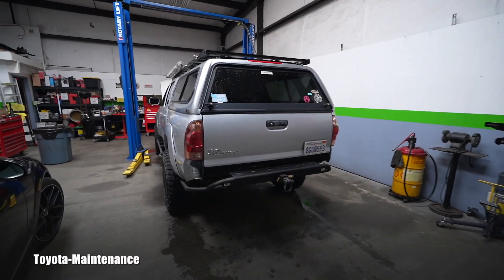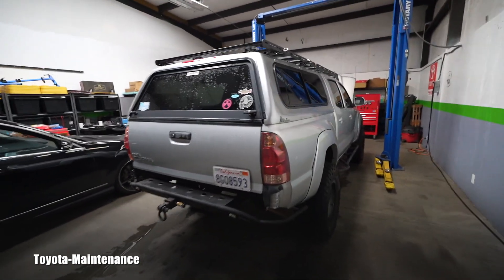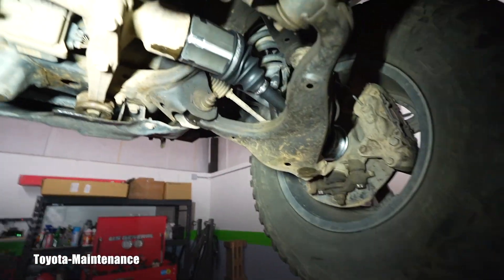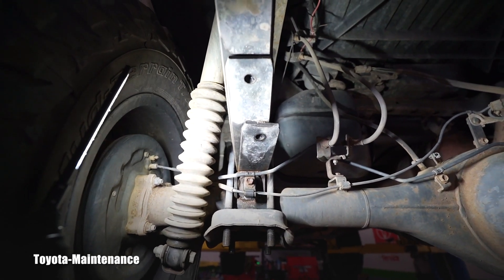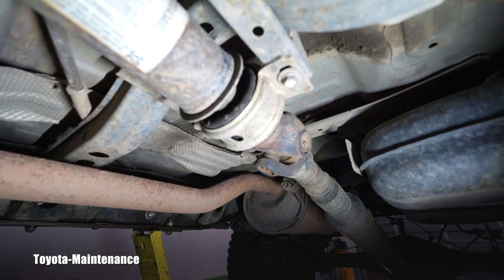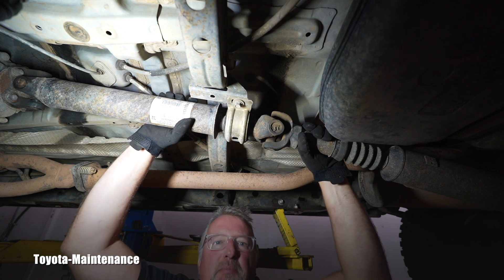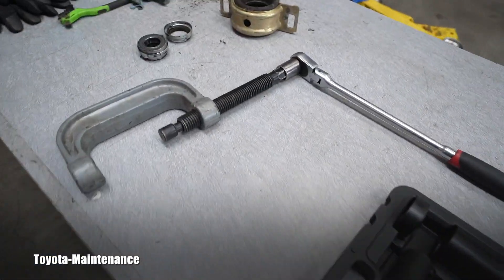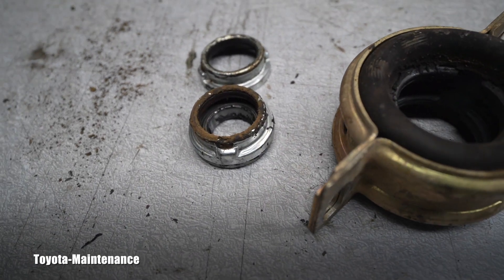Vibrations When Accelerating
What causes vibration/shuddering when accelerating? 2007 Toyota Tacoma with 188,000 miles